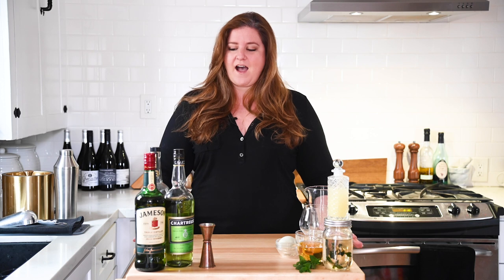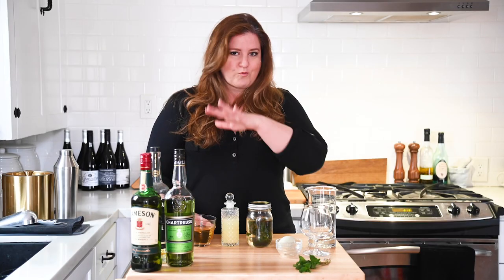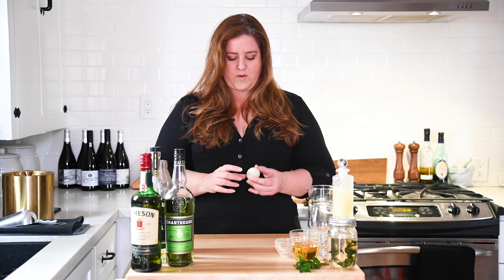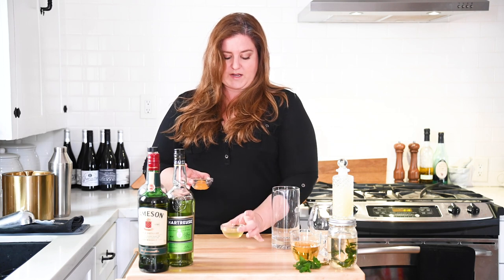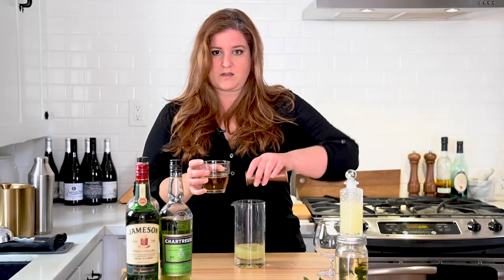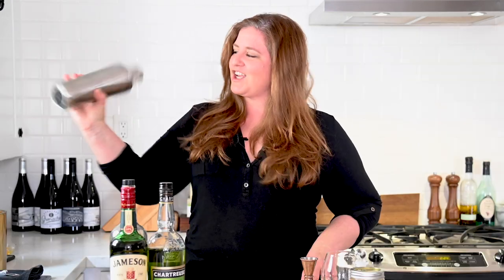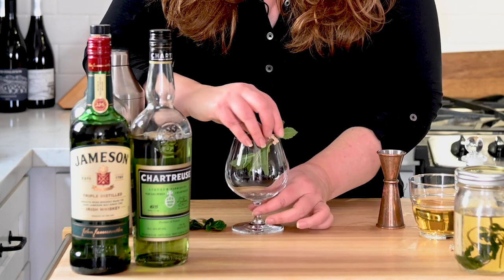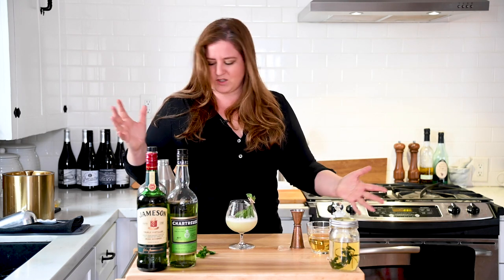Green Chartreuse Cocktail - Chartreuse Whiskey and Mint | IRISH TEA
After the tasting from a couple weeks back, I've been excited to come up with a Green Chartreuse Cocktail! For a St Paddys day Cocktail, Chartreuse Whiskey and Mint go together like peas n carrots n peas again. Irish Tea cocktail recipe is a nod to my Irish grandfather who loved all things French, including Green Chartreuse cocktails. This Irish Cocktail recipe is green, has Irish Whisky, (Jameson, to be precise) mint, and a lucky green egg to boot- what more can one ask for?? Now go kiss yer blarney stone, and be proud that for one day, everyone is Irish.

00:00 Chartreuse Cocktail Recipe
00:42 Irish Tea Ingredients
02:25 Can you put raw egg in a cocktail
03:53 Irish Tea Mixing
07:30 Elevated Craft shaker
09:24 What does Irish Tea taste like

IRISH TEA RECIPE:
1oz Irish Whiskey (or Whisky ;))
2oz Green Chartreuse
1oz Apple Juice
.5oz Lemon Juice
1oz Mint Simple Syrup
1oz Egg White (or foaming agent substitute)

Dry shake all ingredients before adding ice and shaking for 30+ seconds. Strain into your favorite glass, garnish with fresh mint and go kiss someone who's Irish!

Want the same set up I have? Links below to some of my fav products:

Did you know you can order booze (and snacks!) online and have them delivered in under an hour from one of your local liquor stores!? What a time to be alive. Check out Drizly- I'm a big fan, and use it when I don't feel like running to the store: